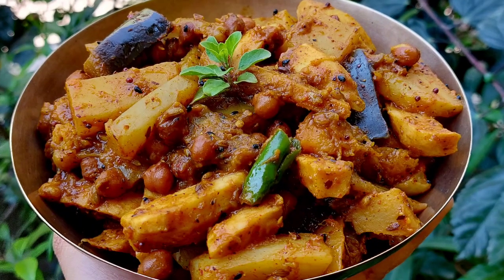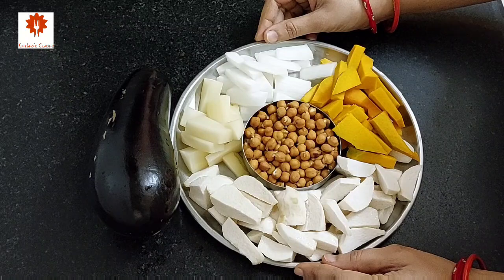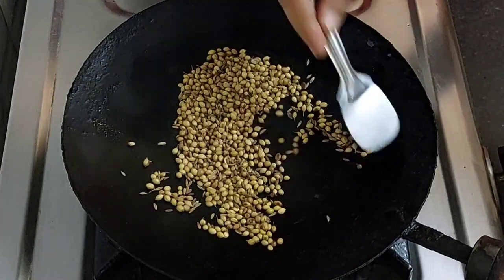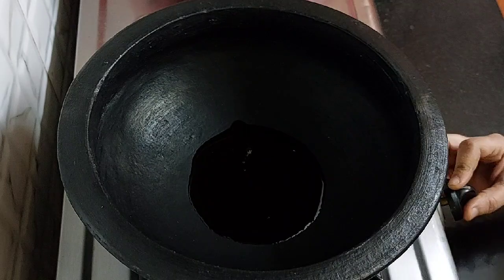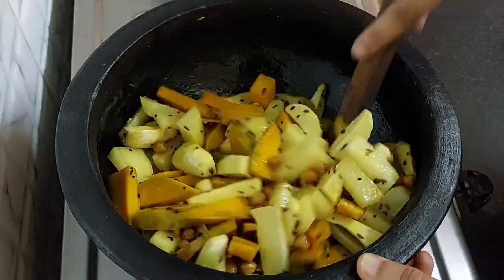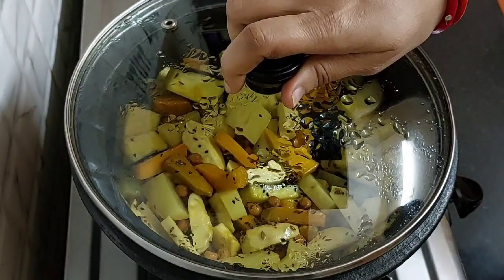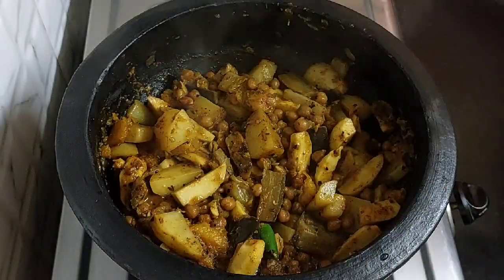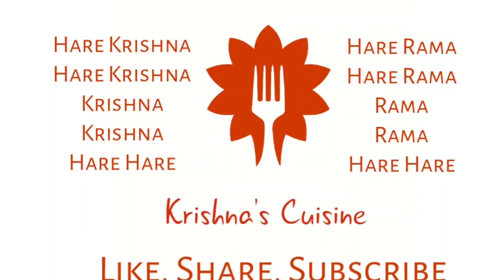Gaur Purnima Special Labra || Labra Recipe || Iskcon Prasad || Krishna's Cuisine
Hare Krishna.

Try out this Gaur Purnima Special Labra recipe which is an exotic combination of various vegetables seasoned with a perfect homemade bhaji masala which gives a traditional Bengali flavour to the shak.

Servings -

Ingredients :

200 gm pumpkin
1 radish
1 potato
200 gm colacasia (or) arbi
½ cup soaked chana
1 brinjal
200 gm pointed gourd or parwal
Some colacasia leaves
3 tbsp mustard oil

For Panch Phorum -

¼ tsp fenugreek seed
½ tsp mustard seed
1 tsp fennel seed
1 tsp cumin seed
½ tsp kalonji

½ tsp turmeric powder
Salt to taste
1 cup water

For Bhaja Masala -

1 tbsp coriander seed
1 tsp cumin seed
3 dried red chillies

2 tbsp bhaja masala

Regards
@Krishna's Cuisine